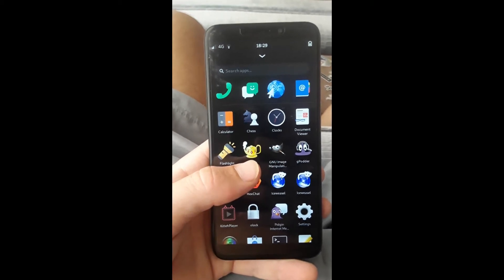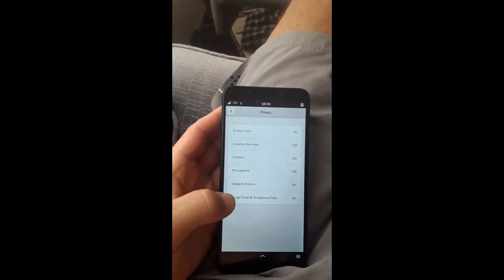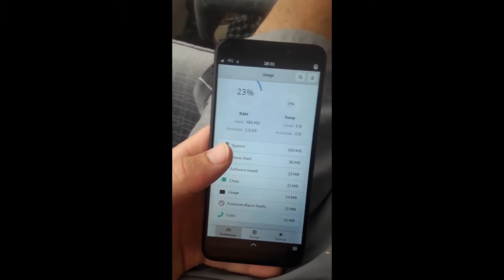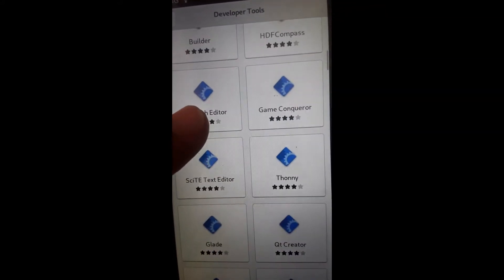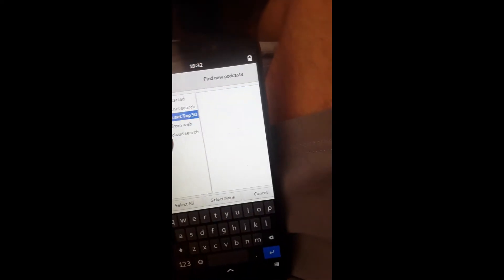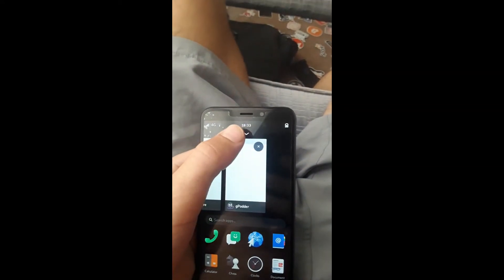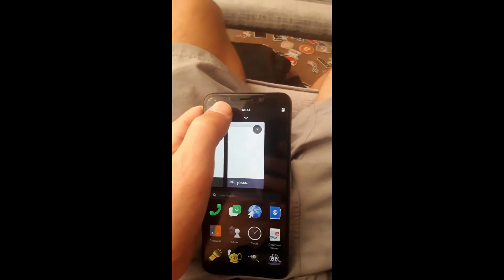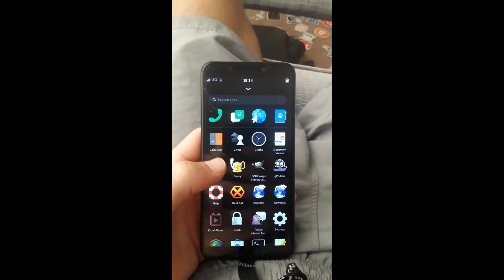PureOS Is Snappy On Pinephone w/Podcast Player Demo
Showing Purism's PureOS running on the Pinephone. This operating system is quick off the sdcard and low in resources

 BTC: 1PpksaxUKw1kKna7BPU8oXbrxA2hh2PAXi
Interested in a custom high security WiFi router or Torified Hidden service Nextcloud server you can host yourself? righttoprivacy[at]tutanota.com